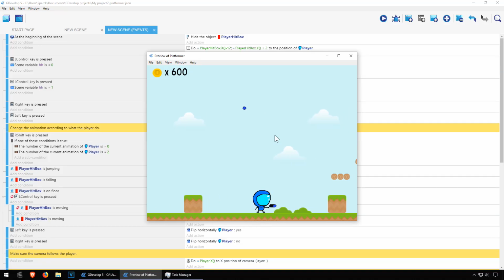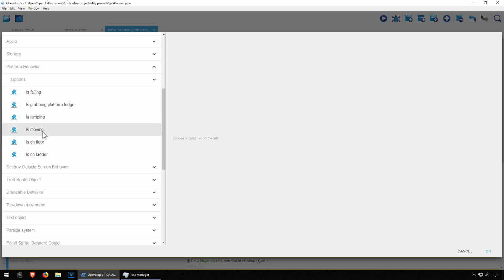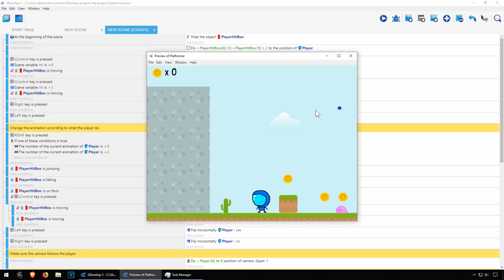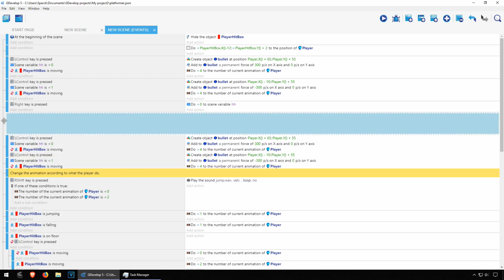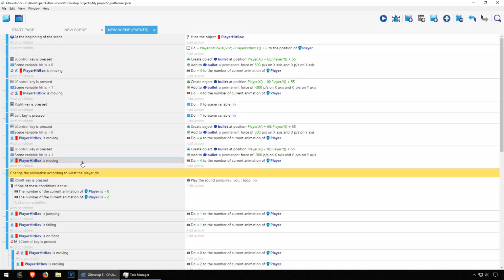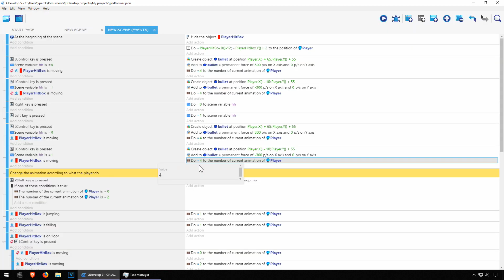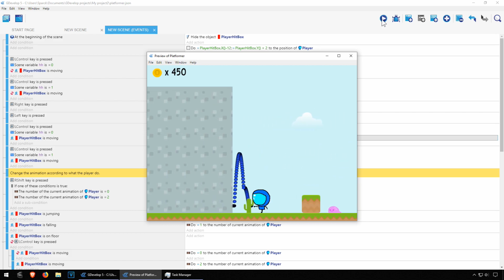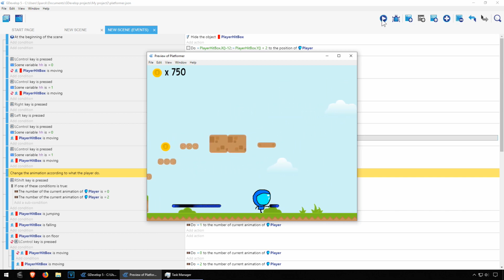Megaman tutorial Gdevelop #3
Gdevelop is a 2D game engine you can download right now. No need to pay for making your own games. and yes you can sell your creations.